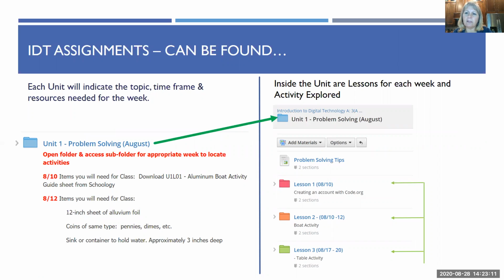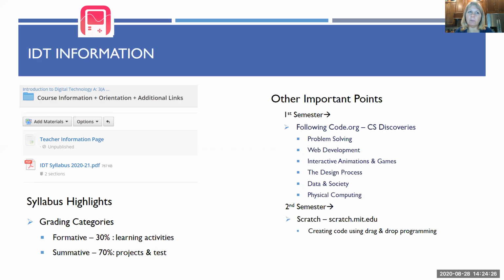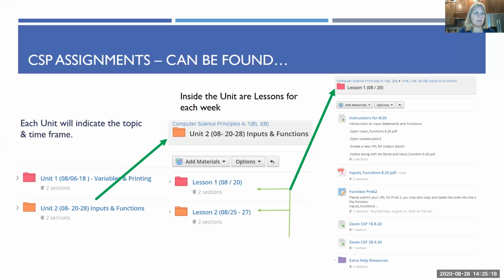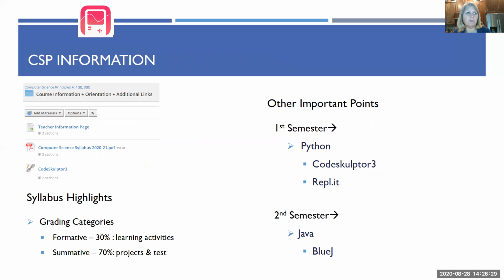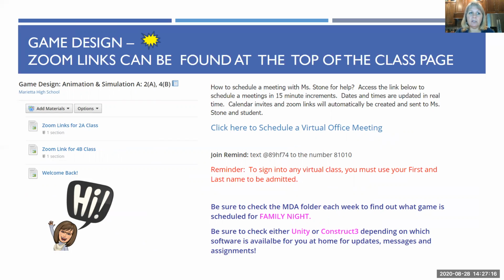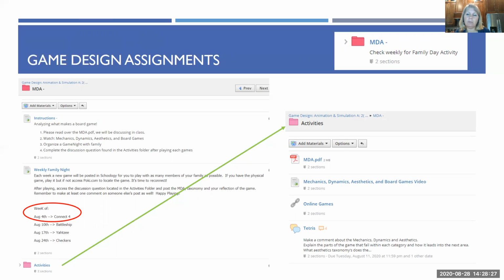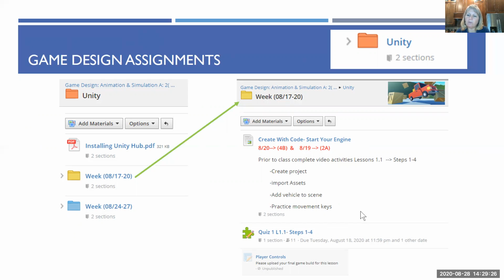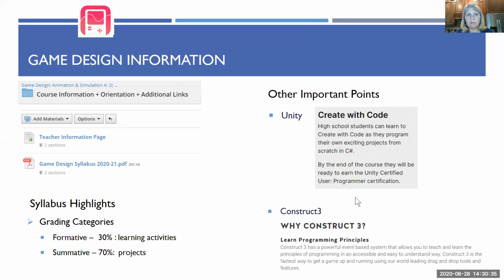Stone Game Design Pathway Open House 2020